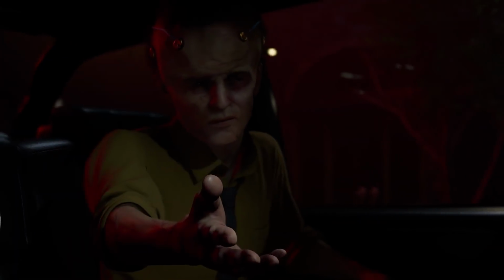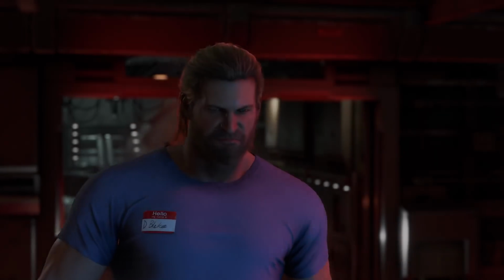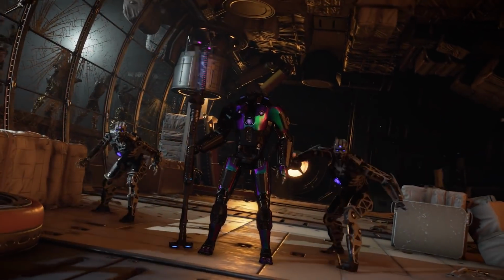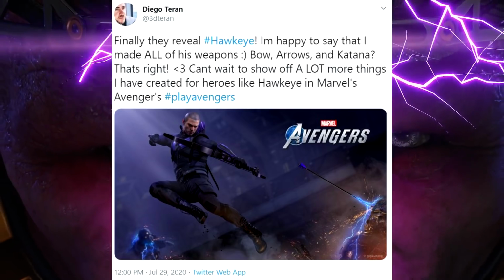TOP 5 HAWKEYE SUITS We Need in Marvel's Avengers!!!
In this video I discuss & breakdown my personal picks for the Top 5 Hawkeye Suits that we need to see be inputted within Marvel's Avengers that would add several unique visual styles to the game's overall primary customization opportunities & visual aesthetic!